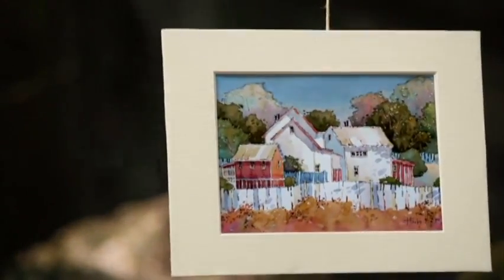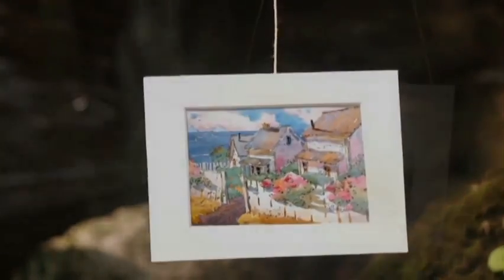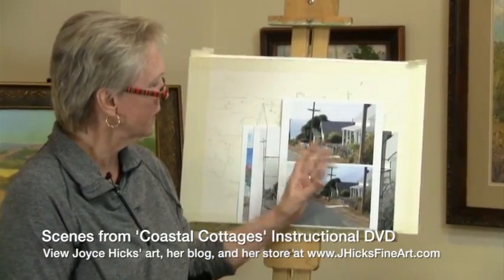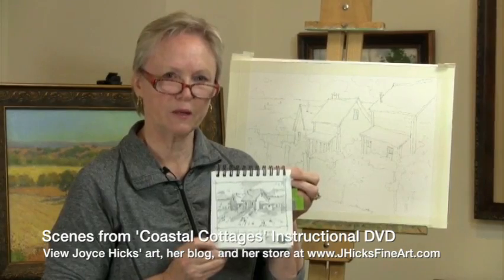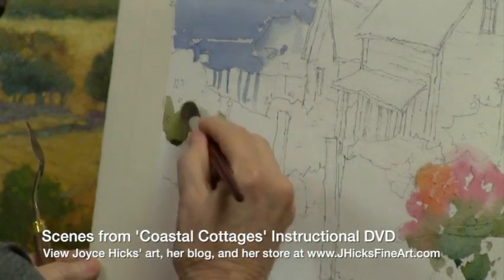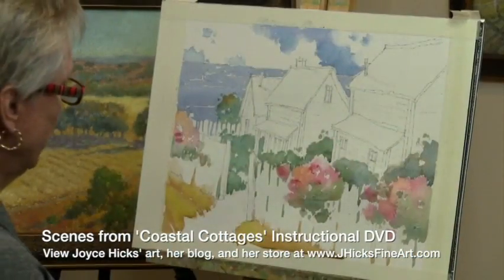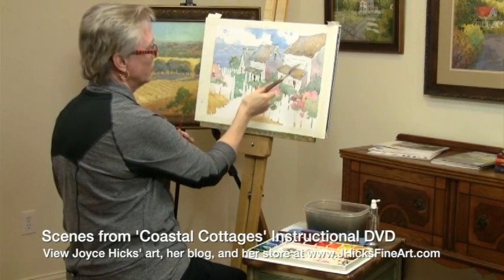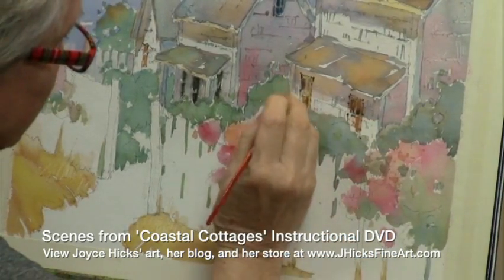Coastal Cottages Instructional DVD Preview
Coastal Cottages Instructional DVD Preview by Joyce Hicks